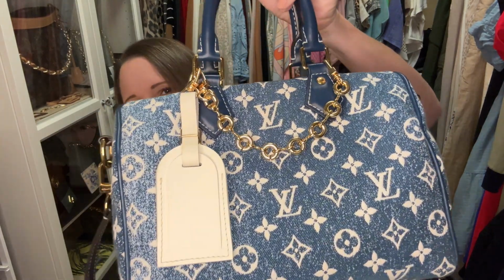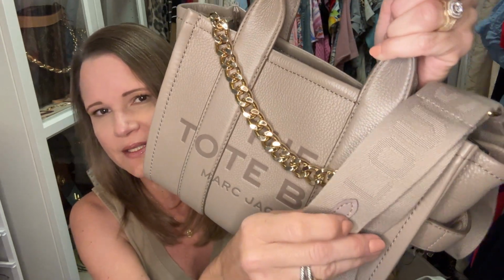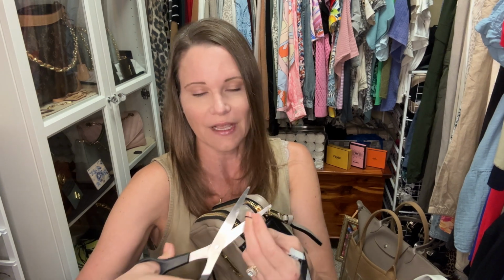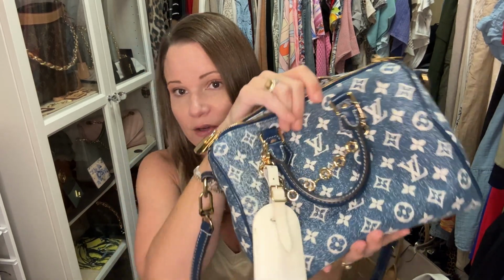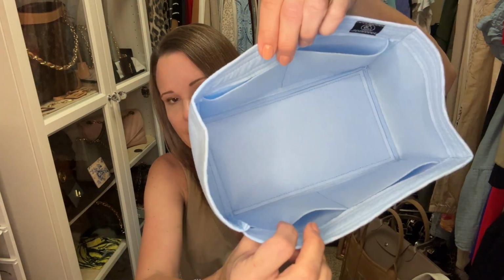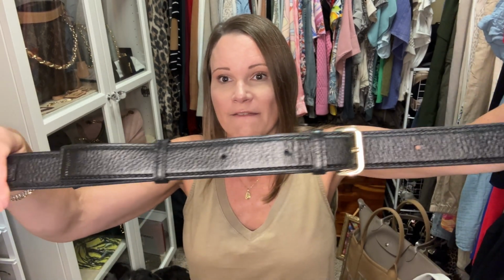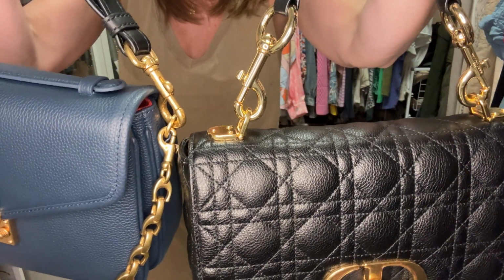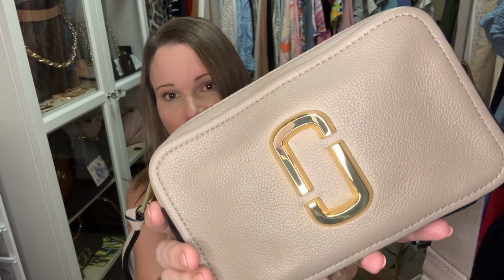Marc Jacobs Softshot 21 Unboxing, Louis Vuitton & More!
Join me in this double unboxing/reveal with lots of bags & strap action. Brands featured include Louis Vuitton, Marc Jacobs, Dior, Dress Up Your Purse, Next Fashion & Zoomoni!

Strap Video Mentioned:  Double Louis Vuitton Unboxing PLUS 10 BAGS!!!